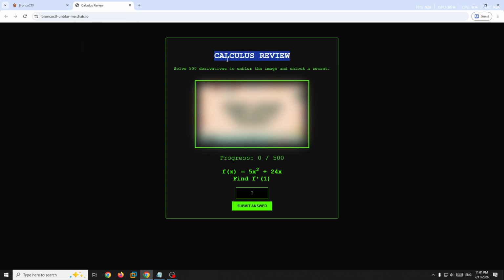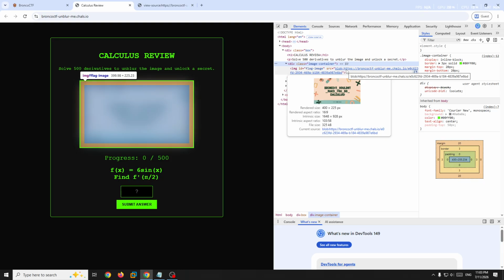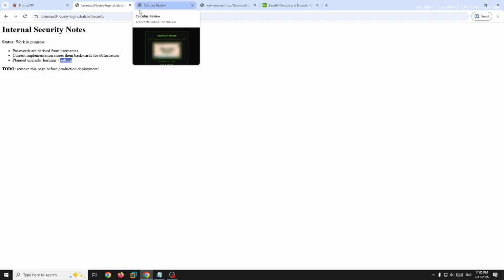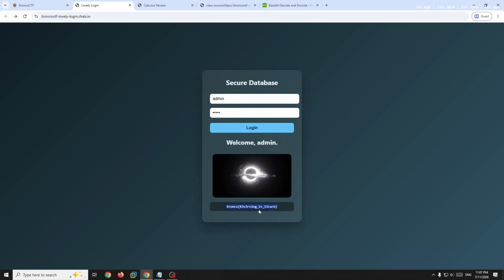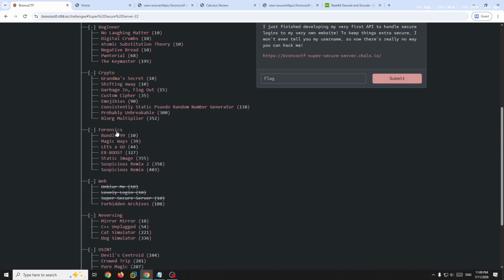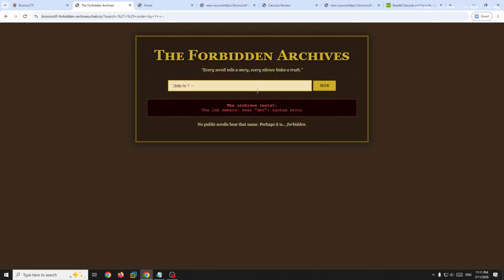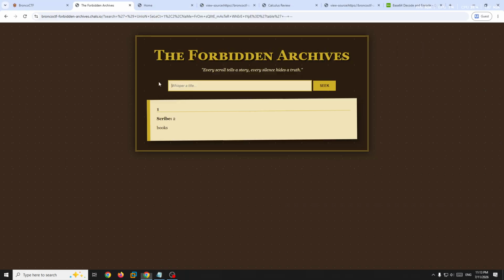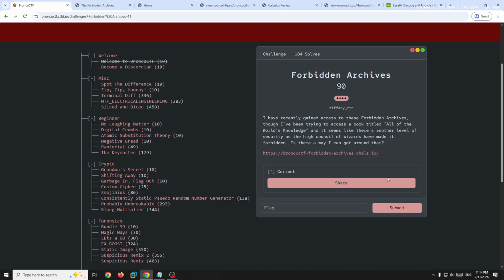Bronco CTF Web 1-4 walk Through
Here I will walk you throught all the web chall in Bronco CTF 2026